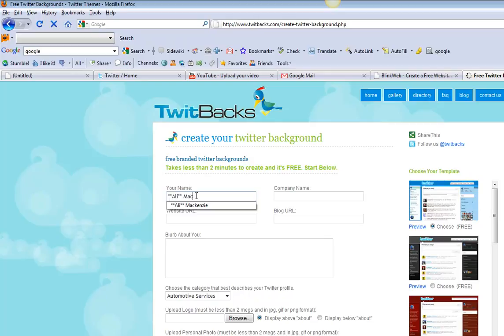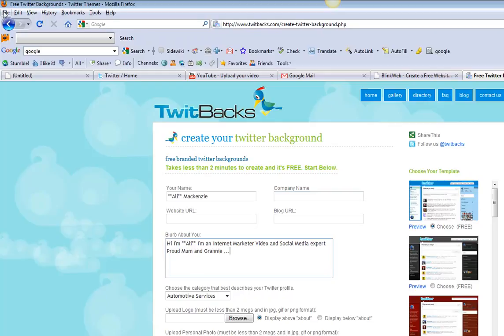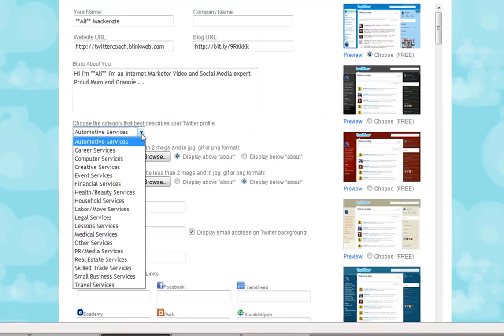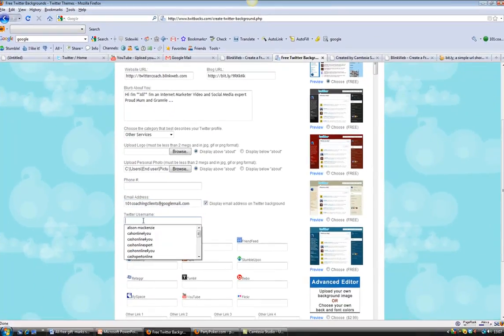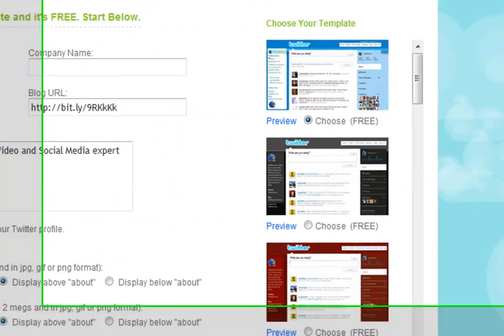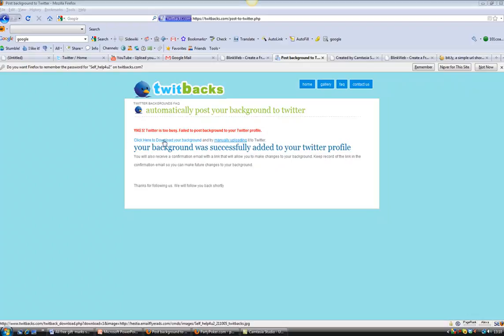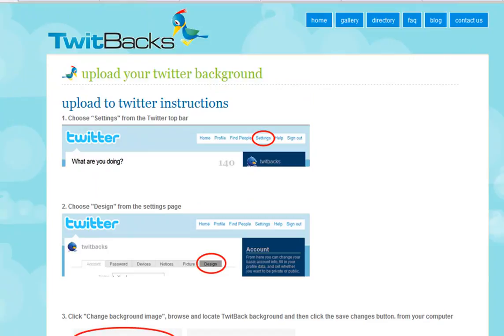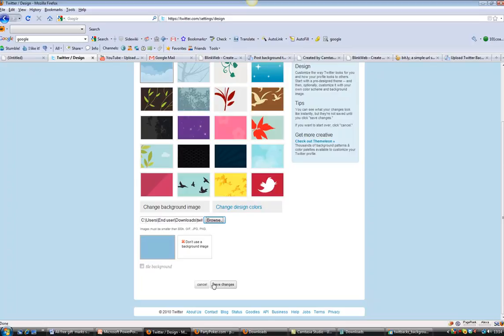Eileen Twitter BackGround